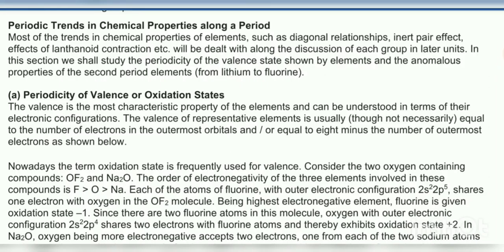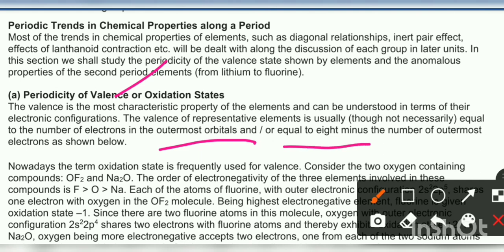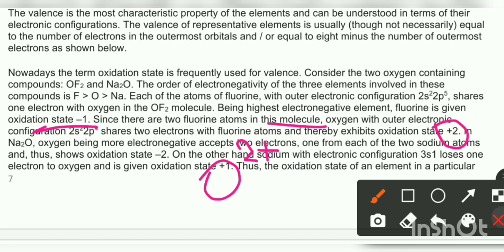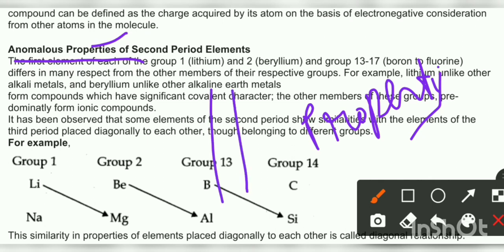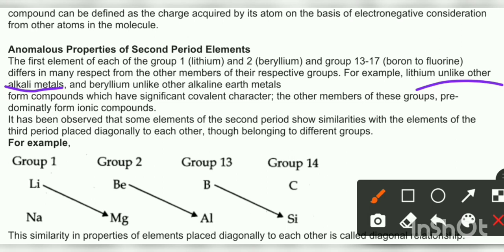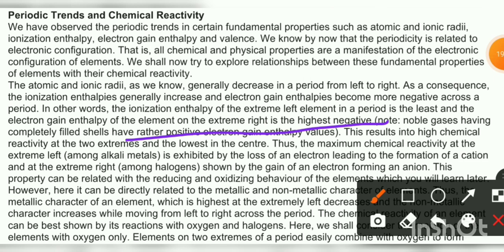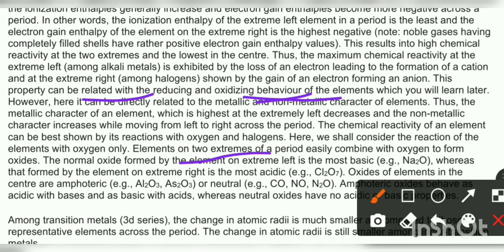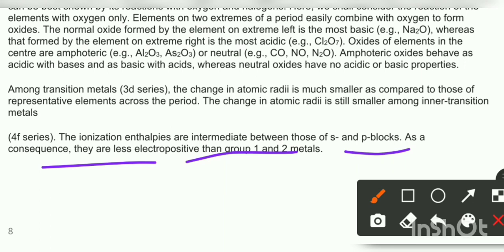CLASSIFICATION OF ELEMENTS AND PERIODICITY IN PROPERTIES | PART-8 | PU-1 CHEMISTRY | RAMA AVABHRATA